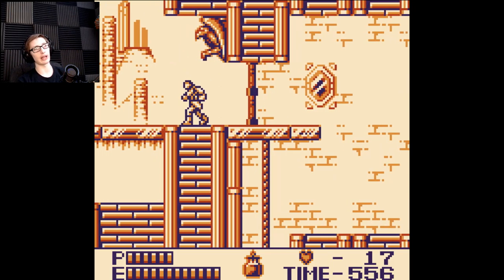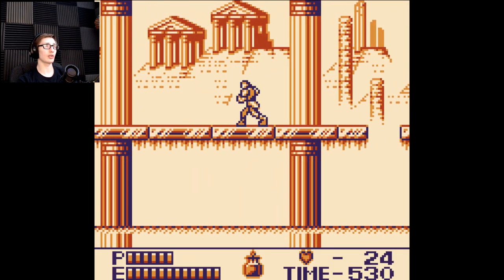HERE WE GO...AGAIN... - Castlevania II: Belmont's Revenge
{PT 1} I hated the game before this one. I feel like I'm not gonna enjoy this to much.